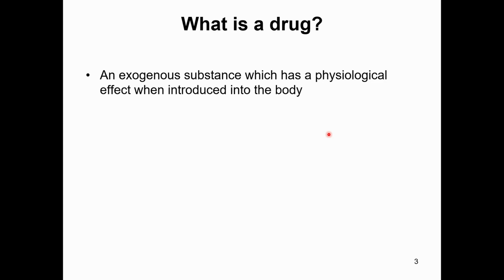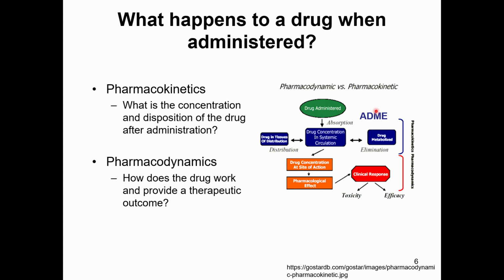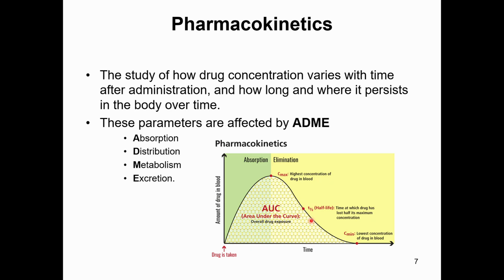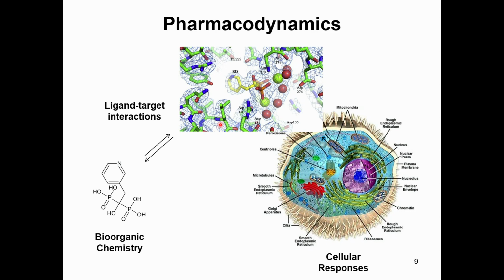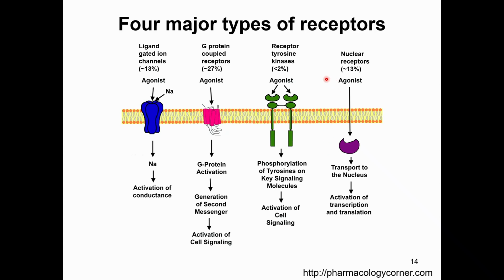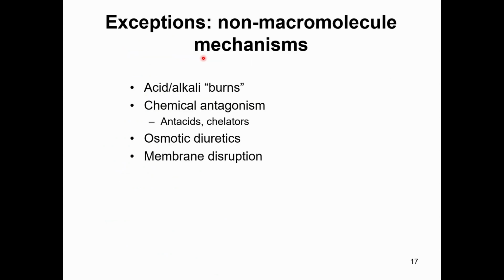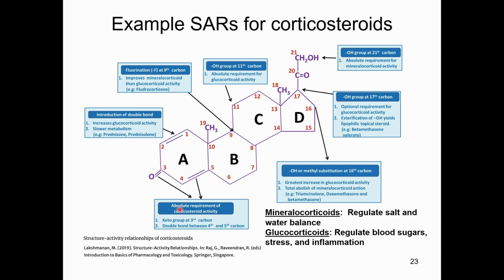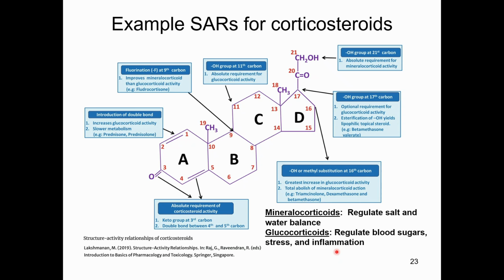24 Introduction to Drug Action